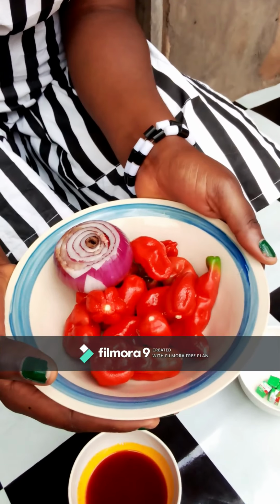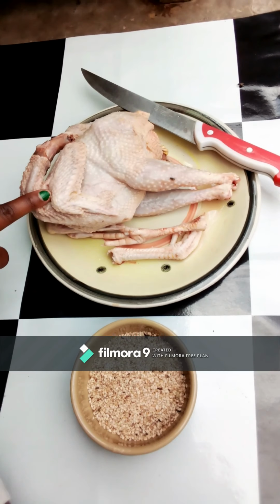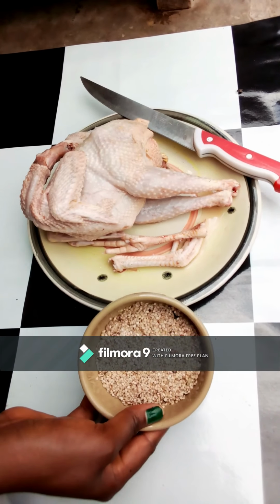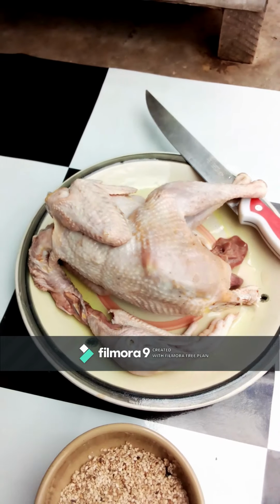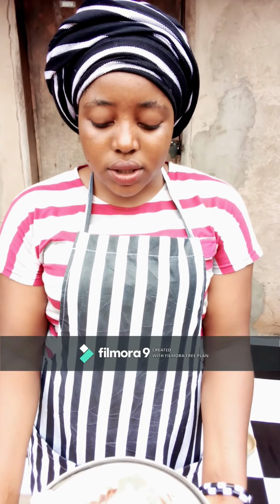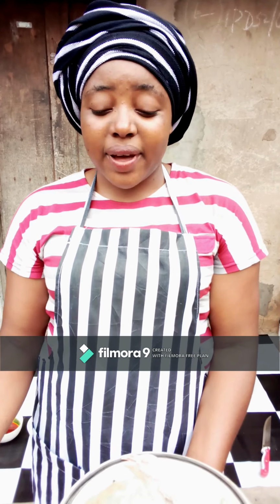Kyegh Sha Shwa By Bemgba Selumun Rita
How to Prepare A Tiv Soup Called Ikyegh Sha Shwa. (Chiken with Benneseed)